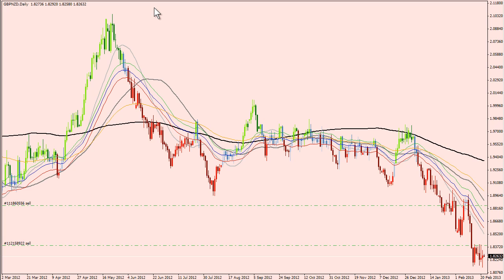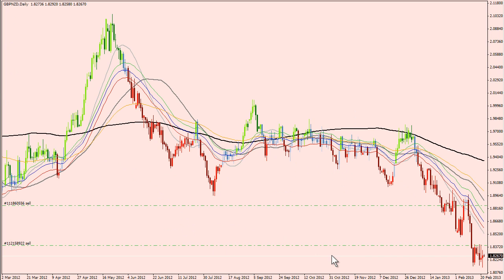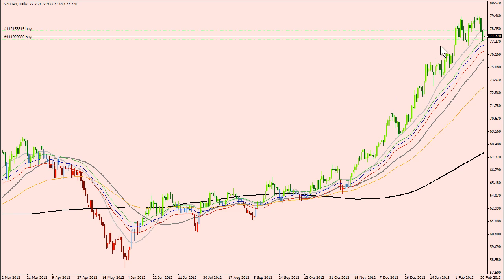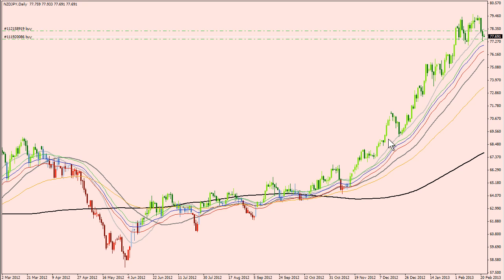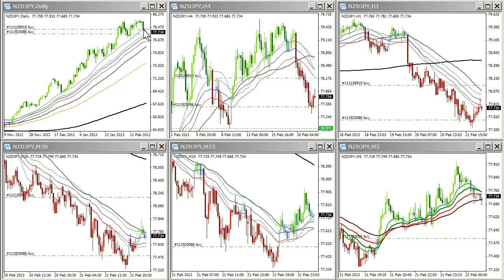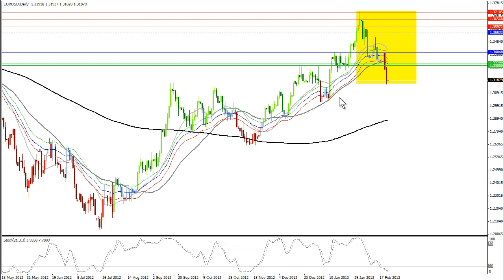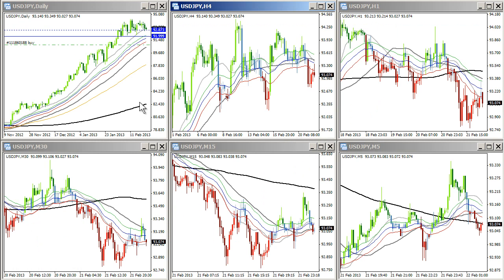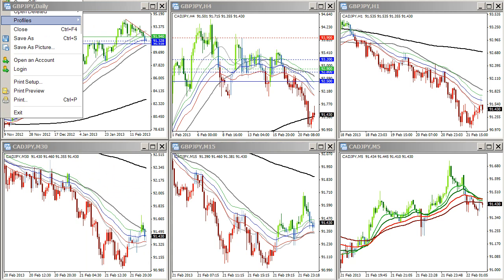Learning How to Filter a Long List of Pairs into a Watchlist